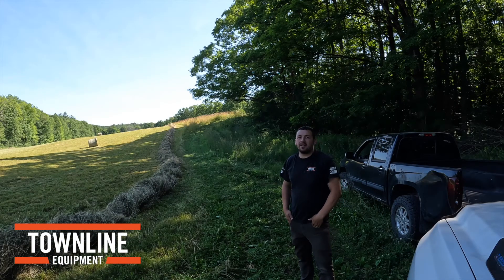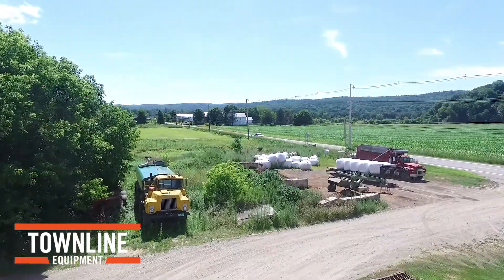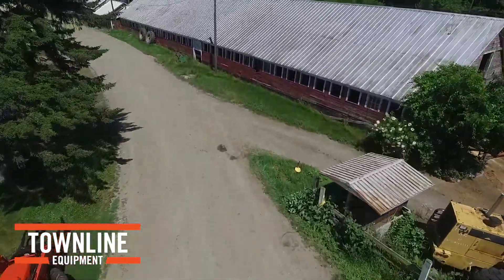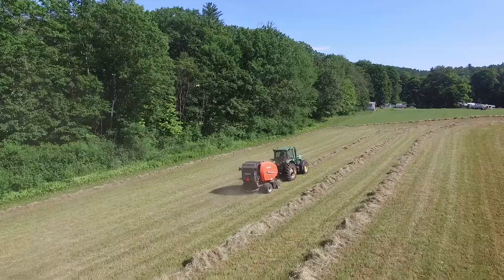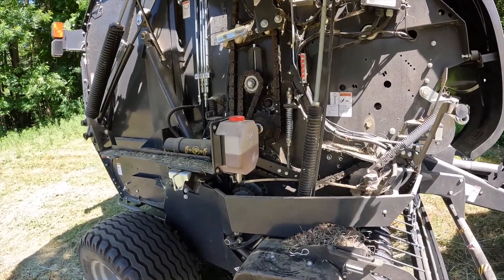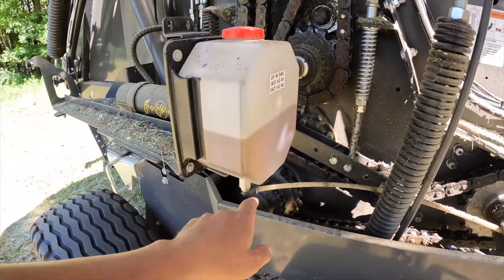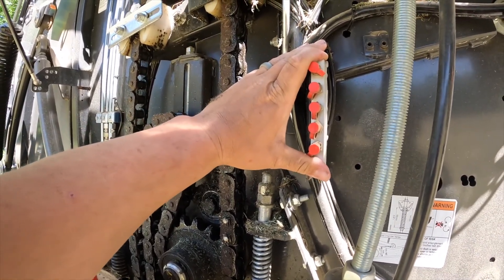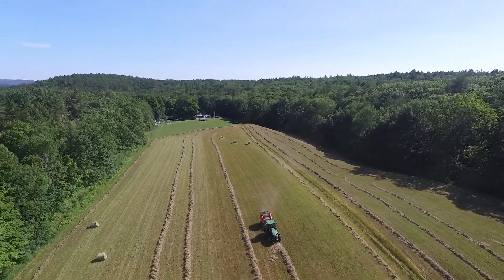New Kubota BV5160 w/JD 7820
One more Kubota Tractor Corporation BV5160 baler has made it to the field before July 4th weekend. This is Kubota's premium production baler with modern features. You can easily keep track of the balers performance on the 7" ISOBUS monitor. Not only can you watch the balers performance but you can adjust it from the seat. Bale size, density, net adjustments can be made with your finger tips and no tools. To learn more about this line of Kubota equipment